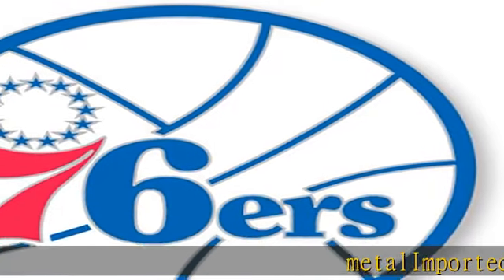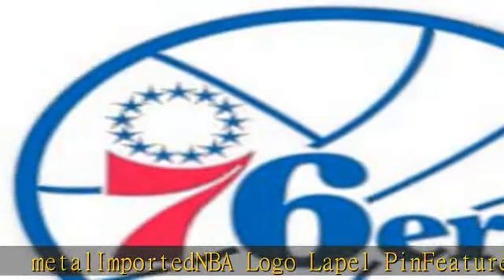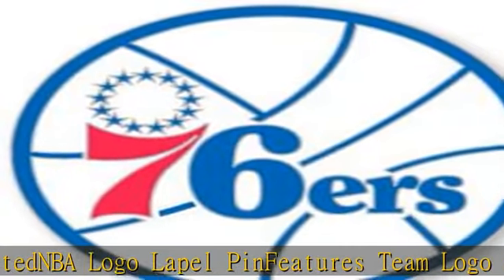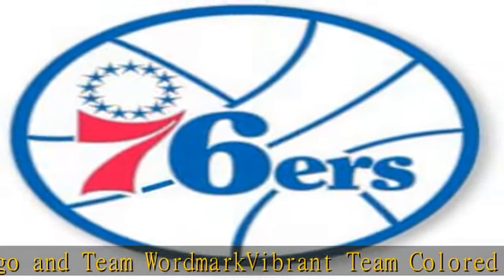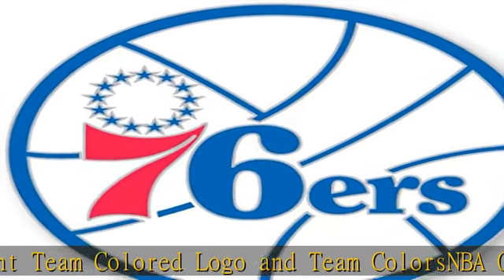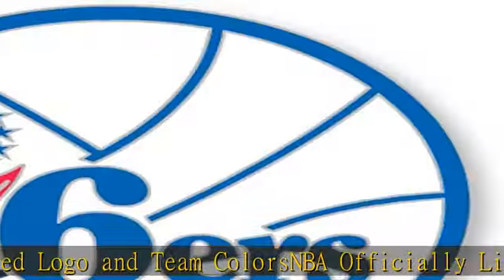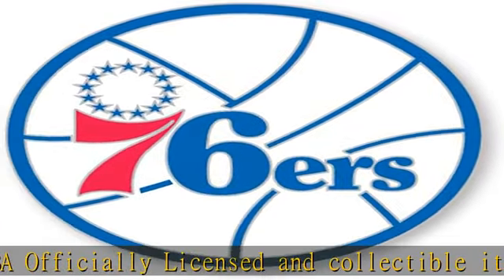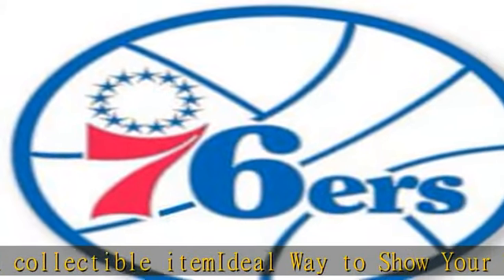NBA Logo Pin